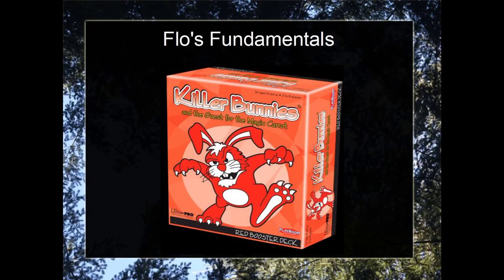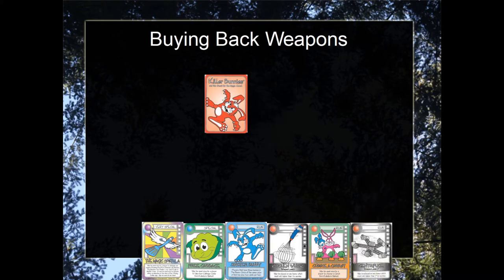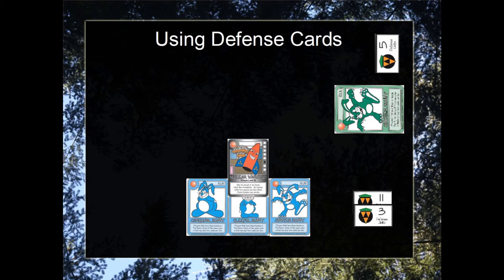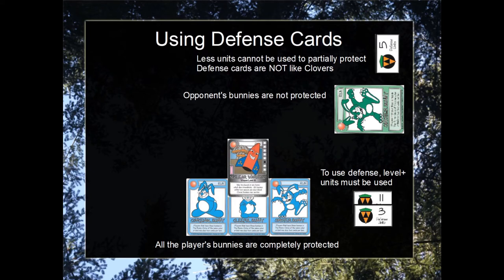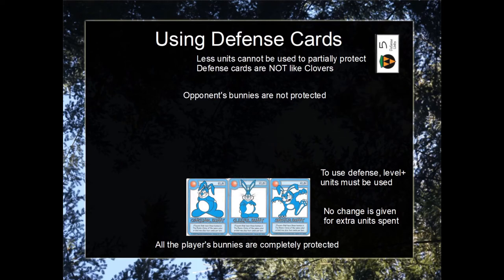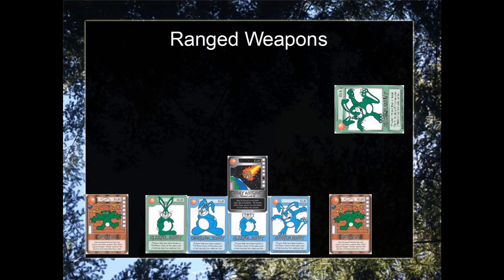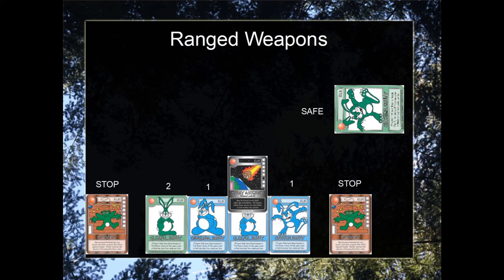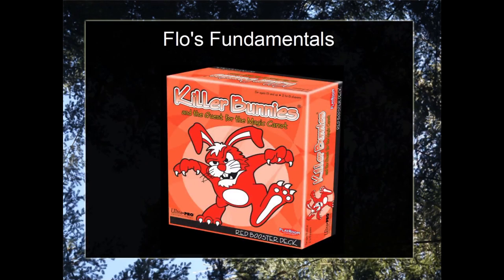Carrot Top Academy: Flo's Fundamentals - Red Booster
Carrot Top Academy the first and only lecture series for Killer Bunnies.  This lecture teaches the essential mechanics required to add the Red Booster.